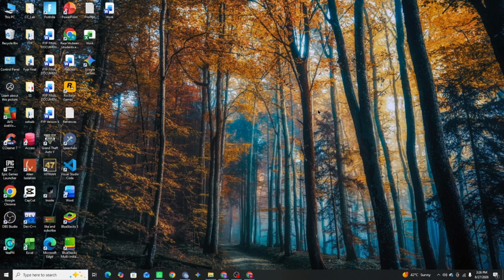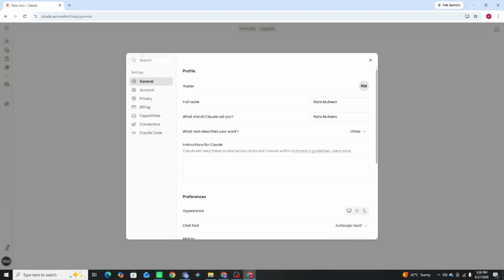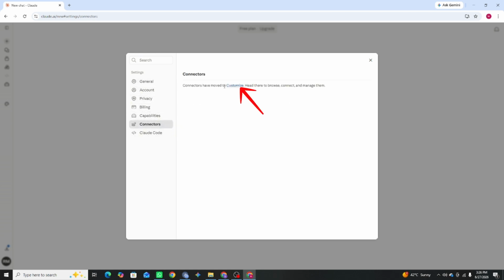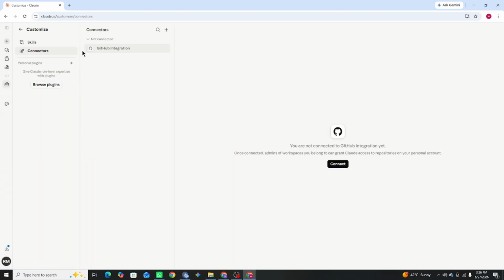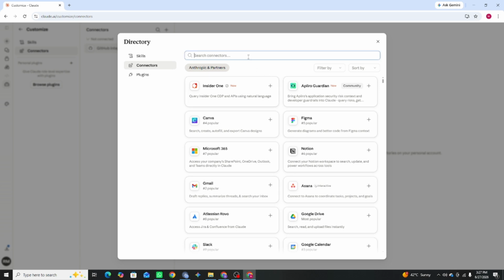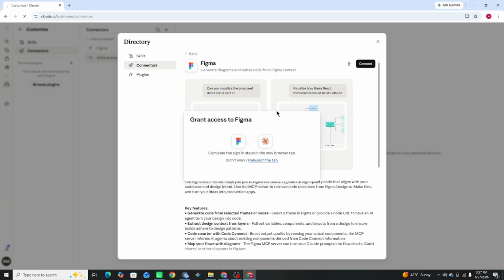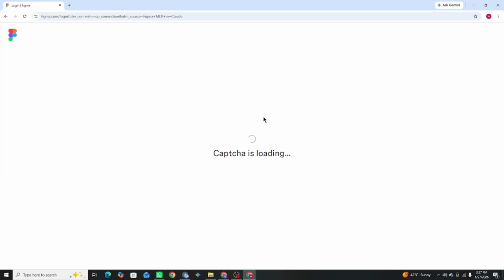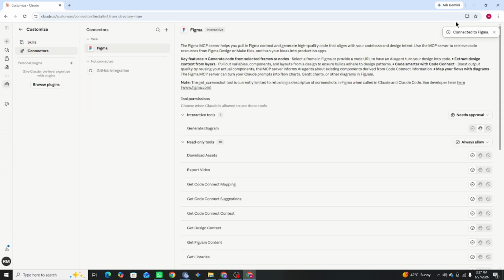How to Connect Figma to Claude AI (Updated 2026) | Figma to Claude AI: Why You Should Be Doing This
How to Connect Figma to Claude AI (Updated 2026)

Learn how to connect Figma to Cloud AI quickly. This guide shows the exact steps to configure your integration settings today.

Connecting your design tools is essential for a streamlined workflow. If you use Figma and want to leverage AI capabilities, this tutorial walks you through the configuration process. We focus on the specific menu navigation required to get your systems talking to each other without unnecessary complexity.

We start inside the Cloud AI platform, where you will sign in and locate the Settings menu. From there, you will find the Connectors option to finalize the setup. By following these steps, you will successfully connect Figma to Cloud AI, ensuring your workspace is ready for immediate use.

Whether you are new to Figma AI integration or just need a refresher on the Cloud AI setup, this video provides the clear path forward.